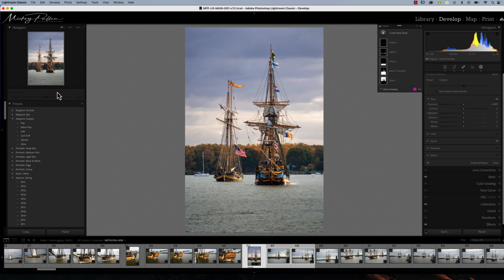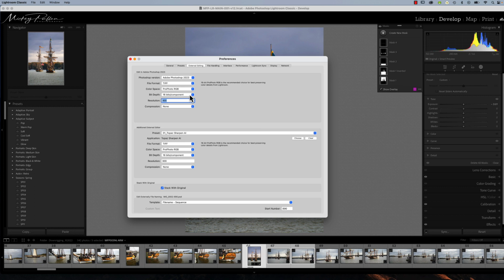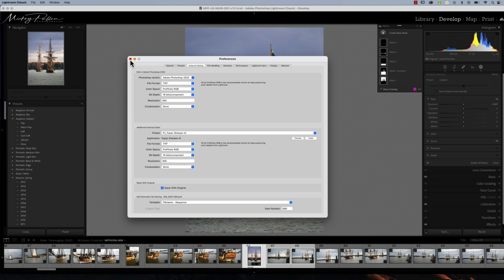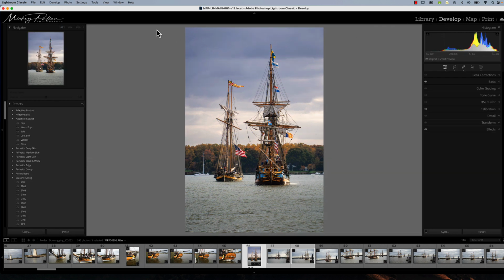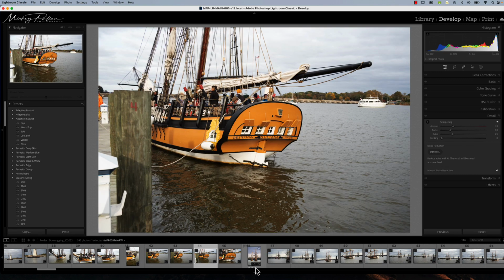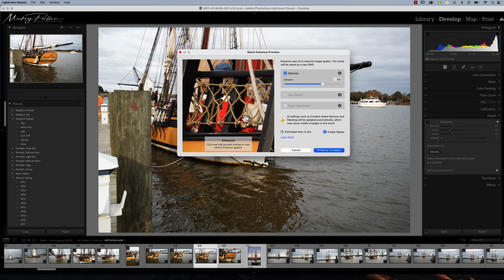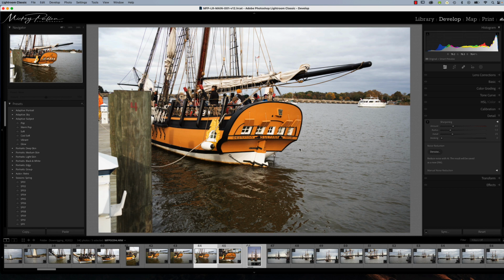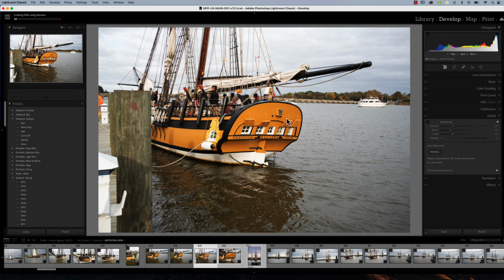Lightroom 12.3 - Details and Settings of New Features, Clearing of sync issues with Content Aware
In this video I go over the finer details of the setup, use and options of the new features: External Editor, Denoise, User interface changes and how to clear out of sync issues with Content Aware changes.